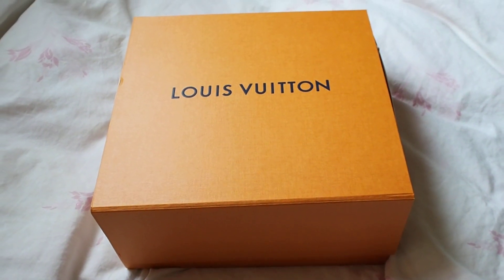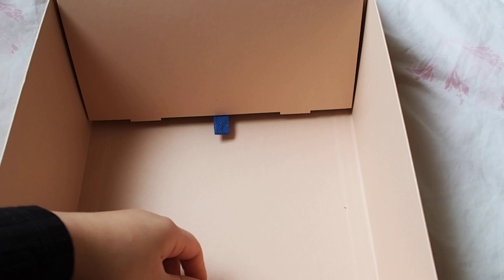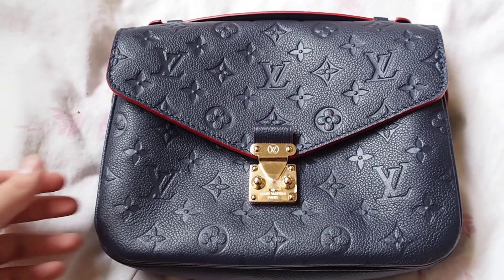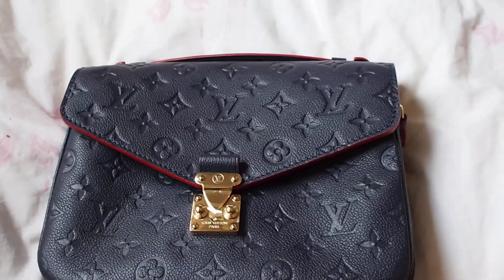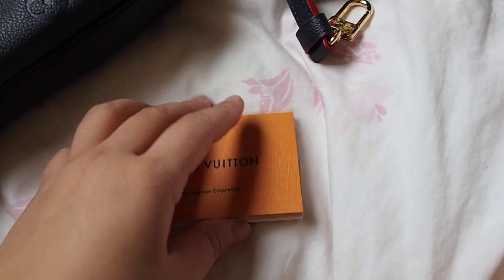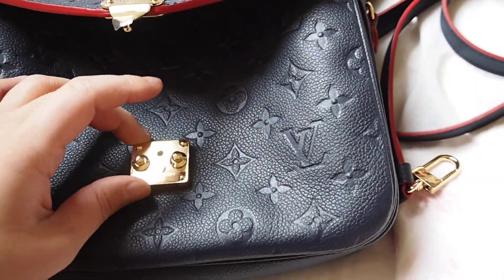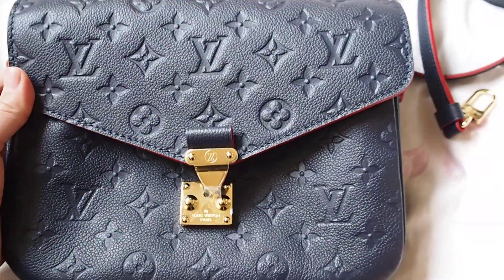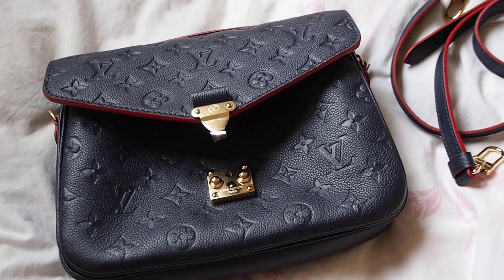Louis Vuitton Unboxing- The Pochette Metis in Empreinte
This video was supposed to be uploaded yesterday, but due to a busy day was uploaded today.

This is the unboxing of my Pochette Metis  Empreinte in Marine Rouge. I am pretty much new to this, so my apologies if I pronounce or use terms incorrectly. This is basically my first video, so it may be a bit dull.

Love,
Kathleen